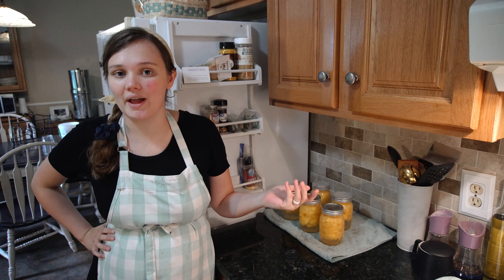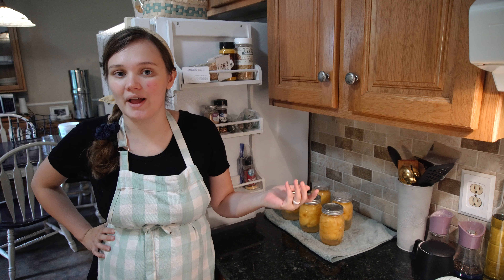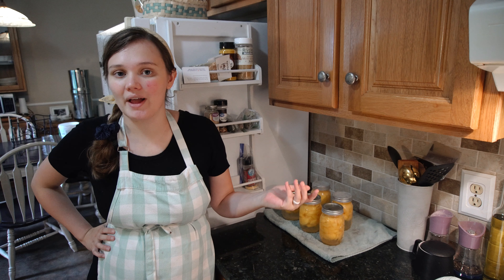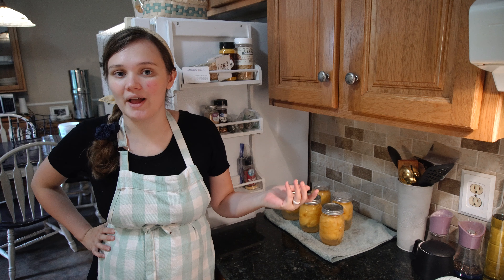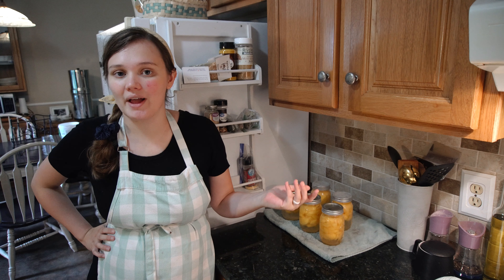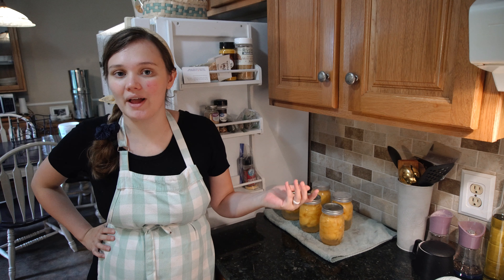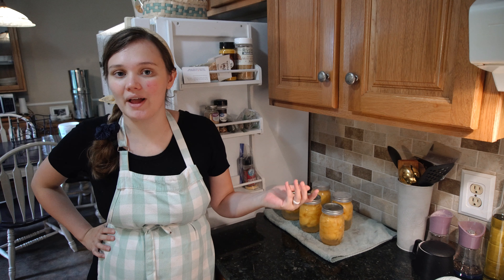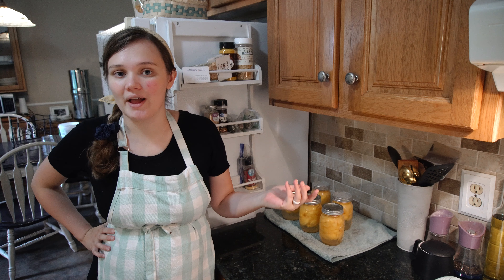Canning Fresh Peaches at Home 🍑- Step by Step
With the last harvests of Summer underway it is finally time to can our peaches (who knew you could grow them in Michigan?!)

Here is a step-by-step tutorial on how to can fresh peaches in a light syrup 🍑

Here is a recipe I looked to when deciding how to can the peaches